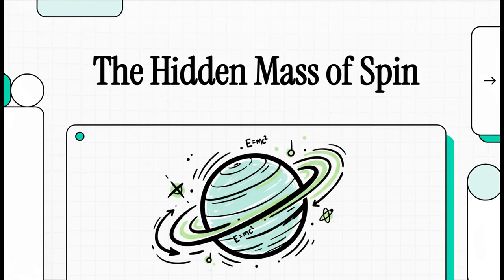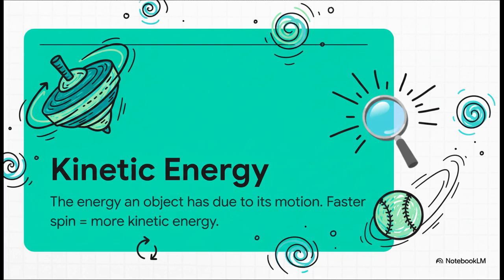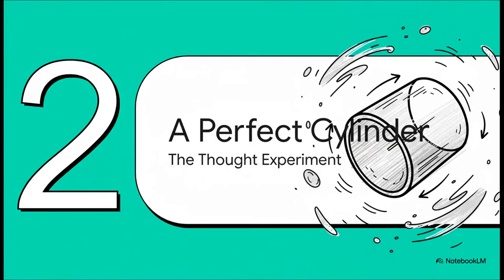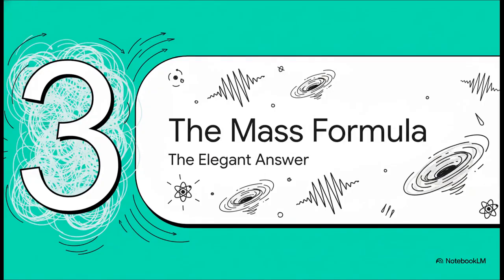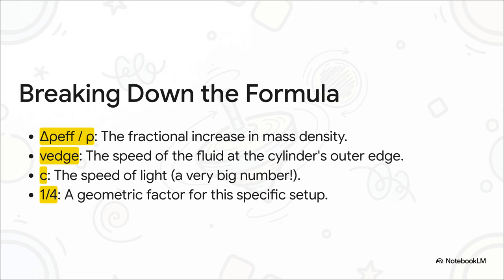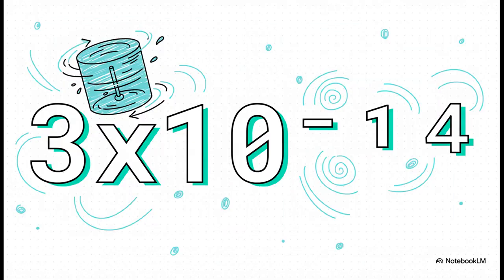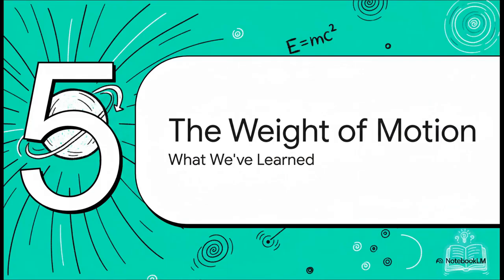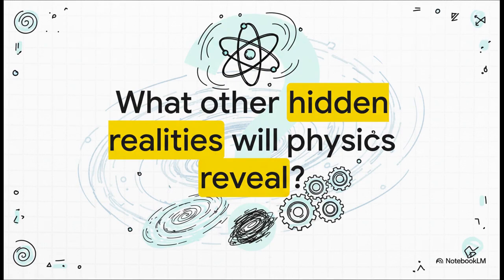Swirl-String Theory (SST) - 4 The Hidden Mass of Spin